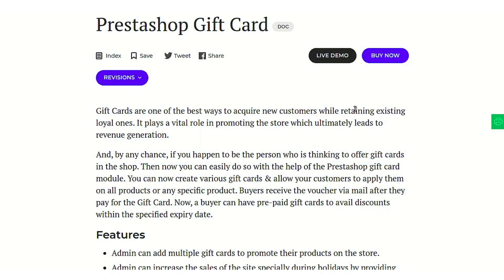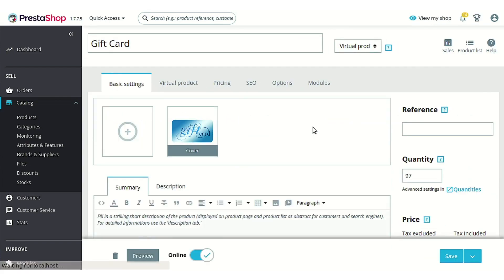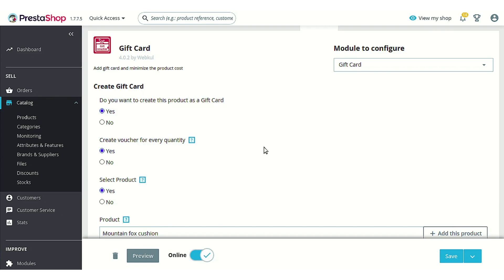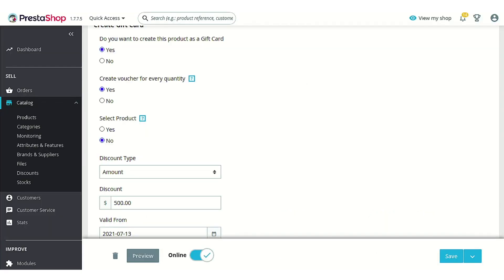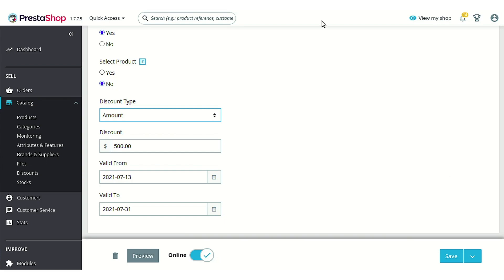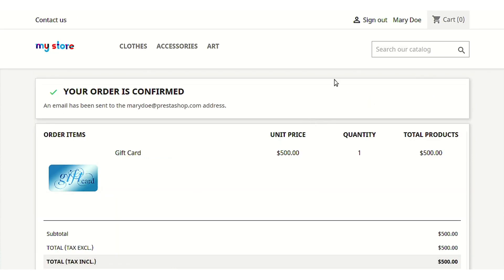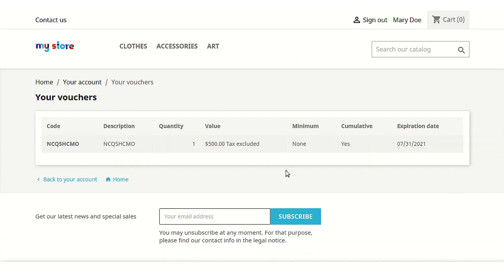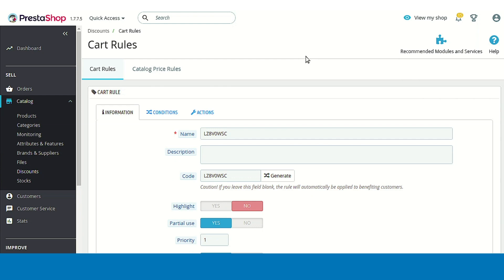How to Configure & Use Prestashop Gift Card Module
Allow your customers to buy gift cards & get a voucher against their purchase amount. The customers can also share the vouchers with their known ones.

The vouchers credited against the purchase of gift cards are allowed for partial use. That means they can be used multiple times until their whole value is completely used on the orders to get a discount.